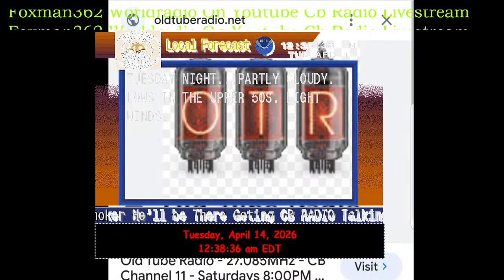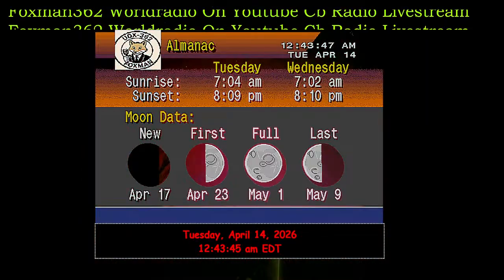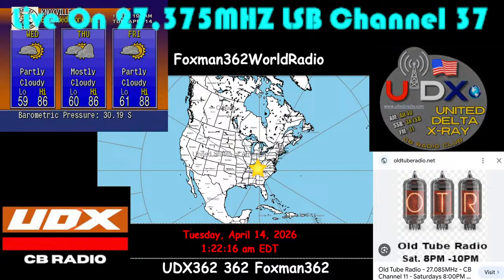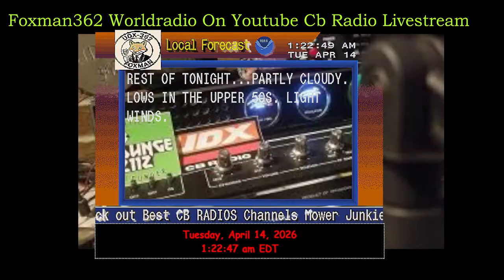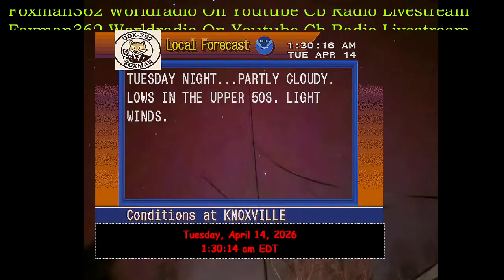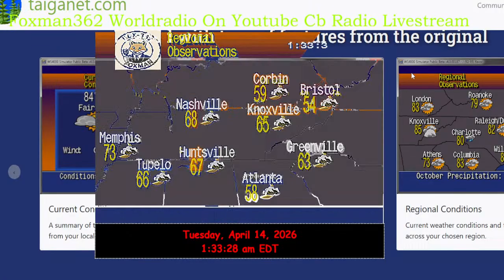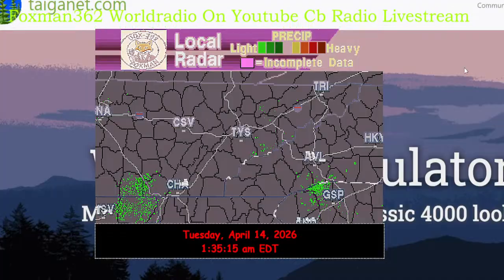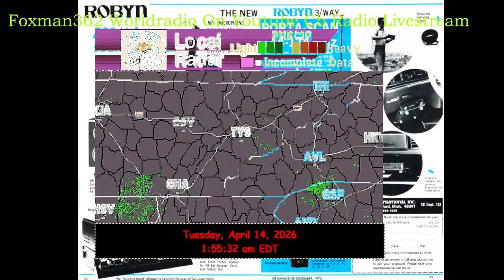UDX362 Weatherstar4000 Test Knoxvillle,tn Apirl 14,2026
OBS Custom Retro  Settings Weather Star 4000
Right Click Filters
Luma Max 1.0000
Luma Max Smooth 0.0000
Luma Min 0.300
Luma Min Smooth 0.0000
Sharpness 1.00